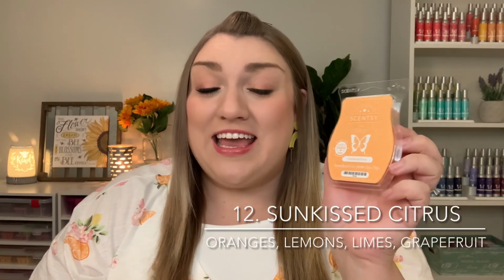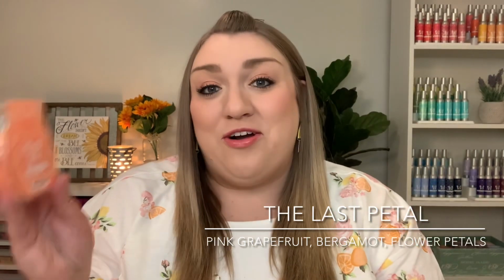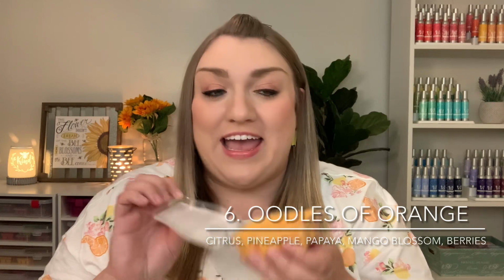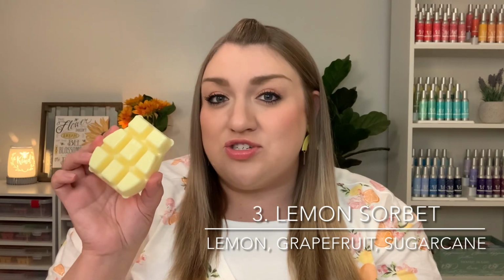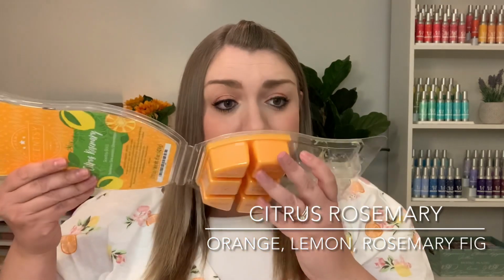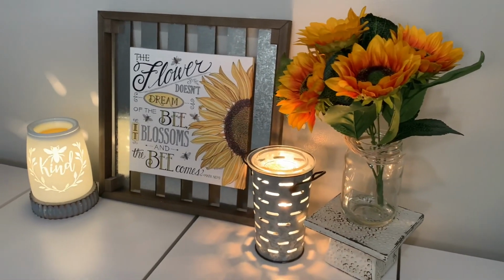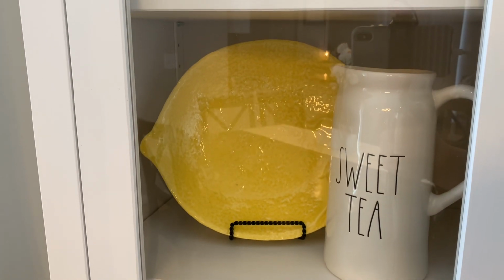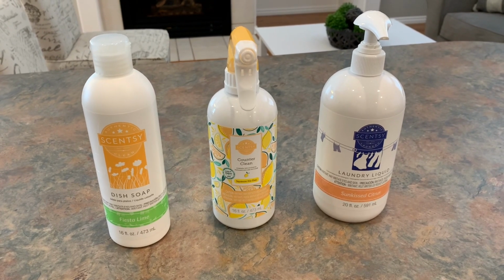Summer Citrus Favorites! | Wax & Warmers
A countdown of my favorite Scentsy citrus scents and a tour of my summer lemon decor and warmers! 🍋

What are your favorite citrus scents?